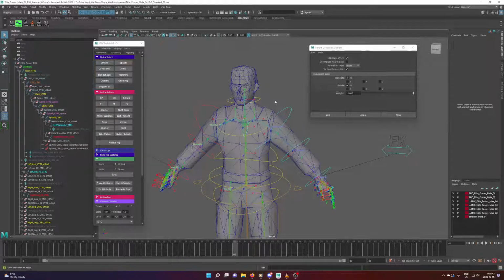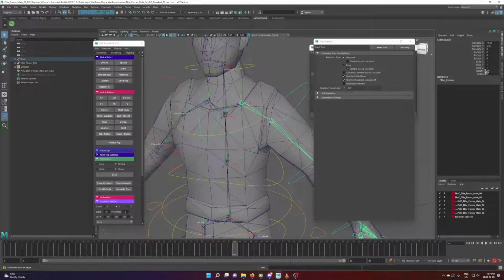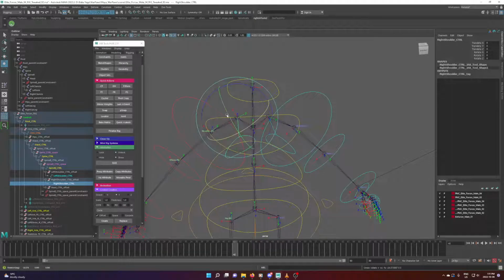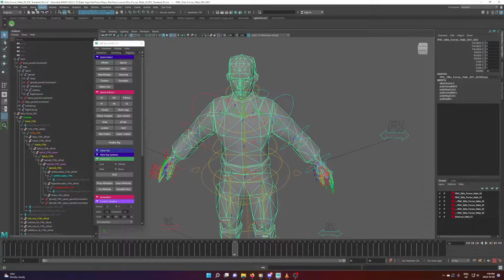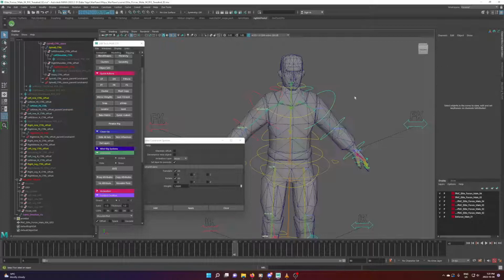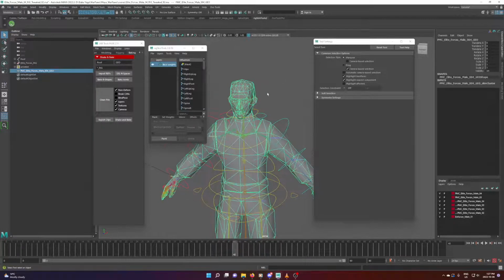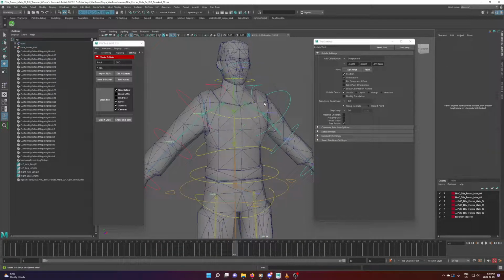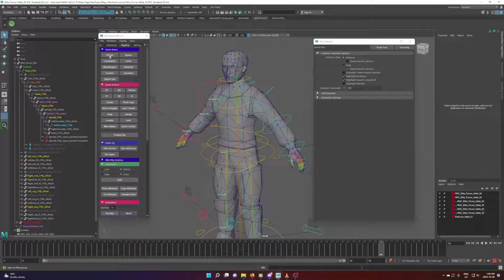Change Joint Rotation after Skinning :: JAB V2.51